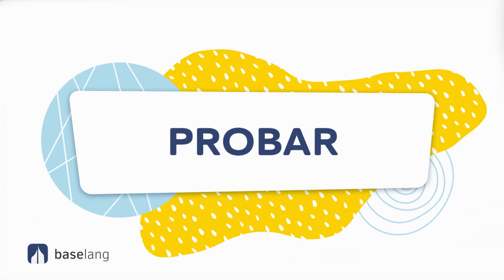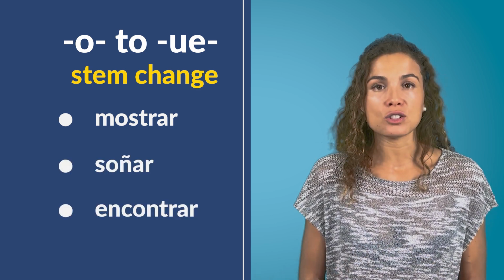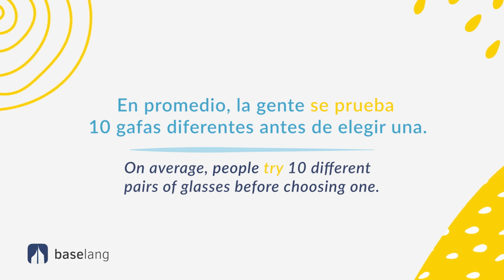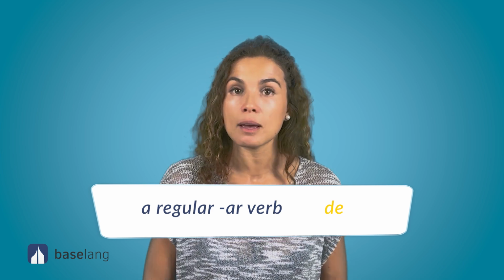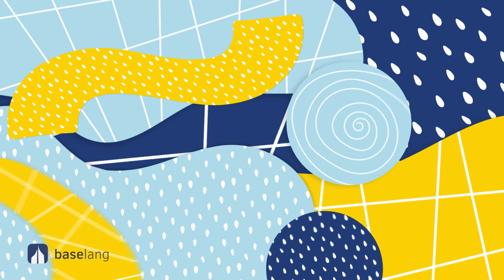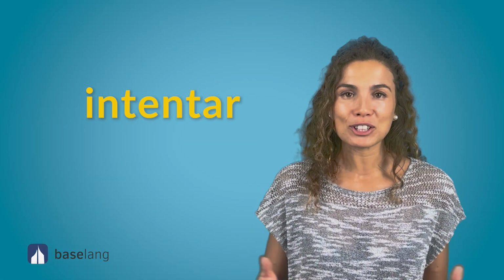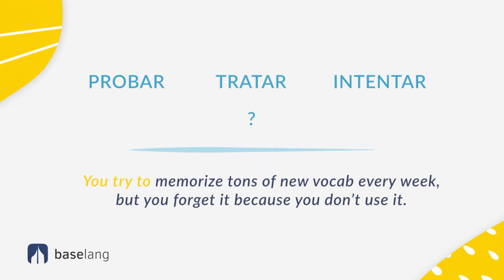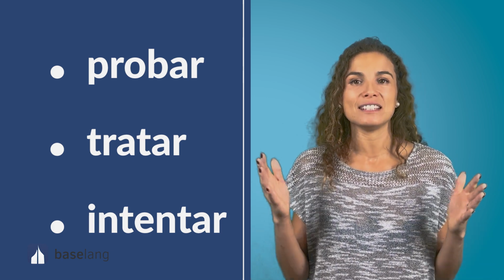To Try in Spanish: Probar vs Tratar vs Intentar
Wondering how to say 'to try' in Spanish? In this video, we explain the differences between probar, tratar, and intentar—three verbs that can all mean 'to try' but are used in different contexts. Whether you're trying out food, attempting something new, or making an effort, you'll learn when to use each verb correctly. Perfect for Spanish learners looking to improve their vocabulary and fluency!

Want to keep learning? Check out BaseLang for unlimited one-on-one Spanish classes with native-speaking teachers via Zoom.

Blog Post: To Try in Spanish: Probar, Tratar, or Intentar? (with conjugations)